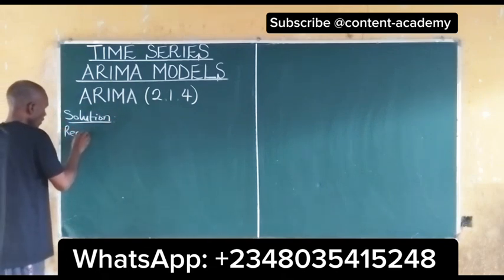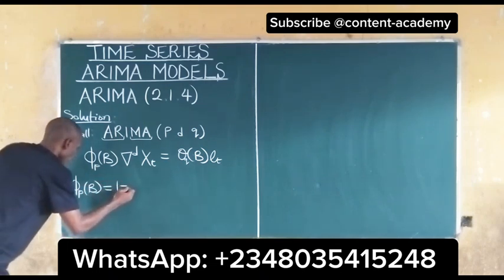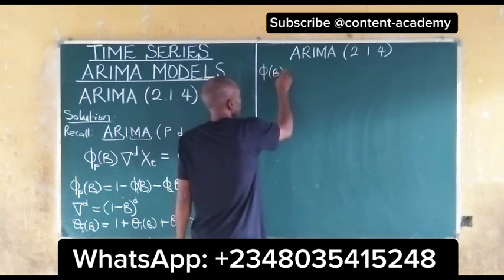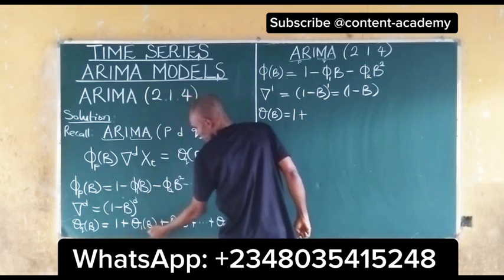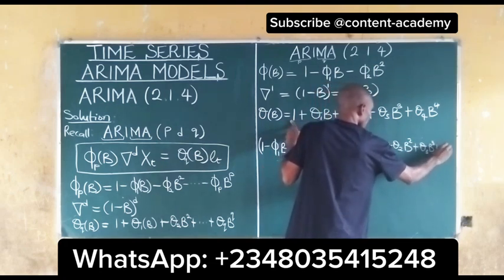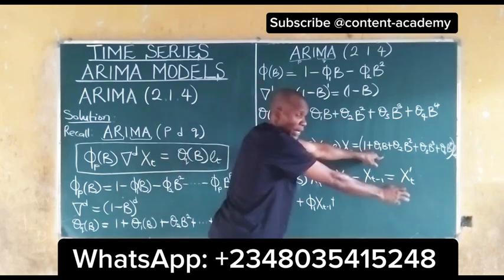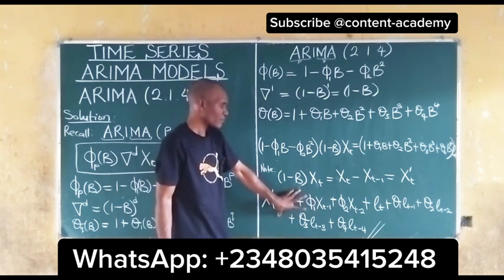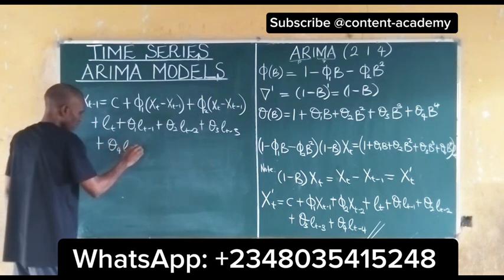Statistics: ARIMA 214 model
In this video, you will learn how to identify and estimate an ARIMA (2,1,4) model for a Time Series dataset step by step. We break down the complete process of building an ARIMA model, including model identification, differencing, parameter estimation, and diagnostic checking. The  ARIMA (2,1,4) model consist of AR(2) – Two autoregressive terms, I(1) – First differencing to achieve stationarity, MA(4) – Four moving average terms. You'll learn the techniques involved on how to compute the Time Series Model. You'll also learn, how to write the general form of ARIMA (2,1,4) model

Whether you're preparing for exams, research, or practical forecasting projects, this clear explanation will help you confidently build and interpret an ARIMA (2,1,4) model.

ARIMA 2 1 4, ARIMA (2,1,4) model, How to find ARIMA 214, ARIMA model explained, ARIMA p d q meaning, ARIMA model step by step, Time series ARIMA tutorial, Box Jenkins method
Time series analysis tutorial, Differencing in time series, First order differencing
AR 2 model, MA 4 model, Autoregressive model